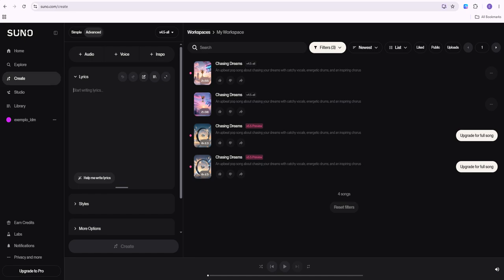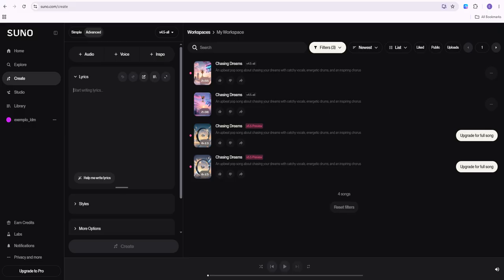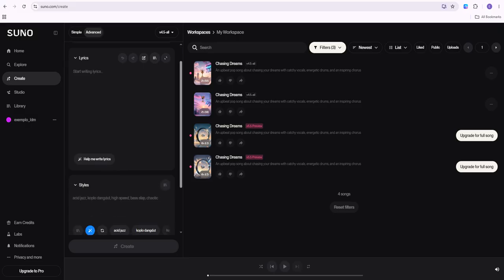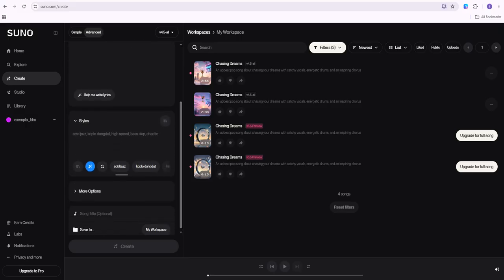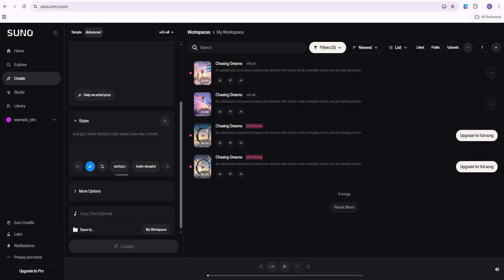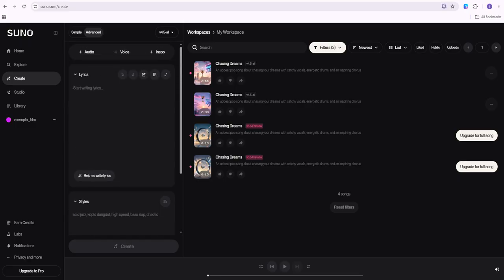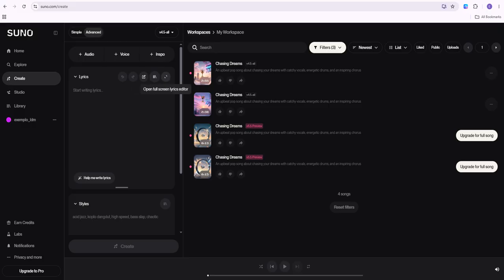HOW TO USE PERSONAS IN SUNO AI (STEP-BY-STEP GUIDE 2026)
How to use Personas in Suno AI in 2026.

In this step-by-step tutorial, you'll learn how to create and use Personas in Suno AI to keep a consistent voice, style, and musical identity across multiple songs. This beginner-friendly guide covers persona creation, song selection, style consistency, voice characteristics, prompt setup, remixing, testing, organization, and common Persona issues.

In this video, you'll learn:

How to use Personas in Suno AI

How to create a new Persona from a song

How to reuse a consistent voice and music style

How to apply a Persona to new song generations

How to combine Personas with custom prompts

How to refine style and vocal consistency

How to organize and manage your Personas

Common Suno AI Persona issues and how to fix them

This tutorial is beginner-friendly and perfect for musicians, producers, songwriters, content creators, AI music users, and beginners who want to create consistent songs and artist identities with Suno AI.